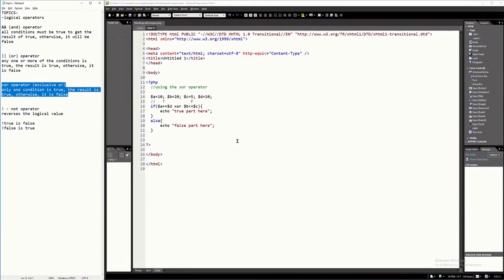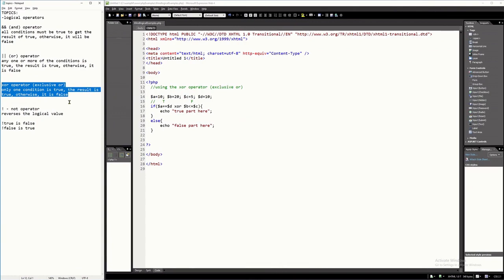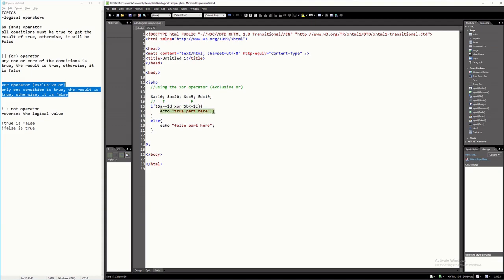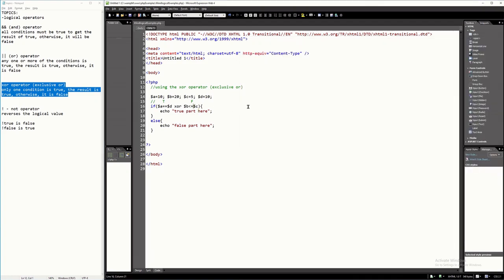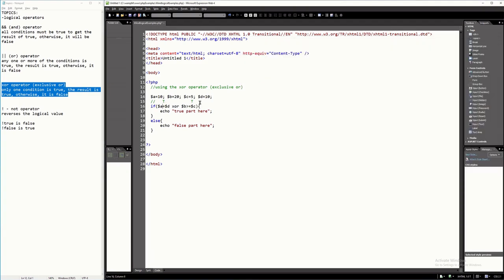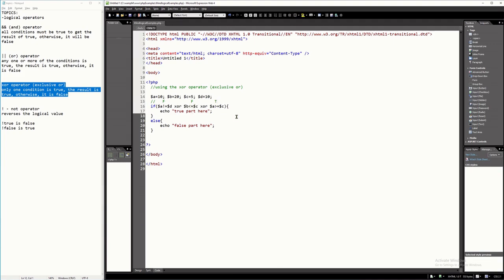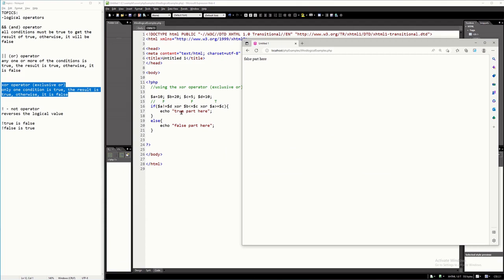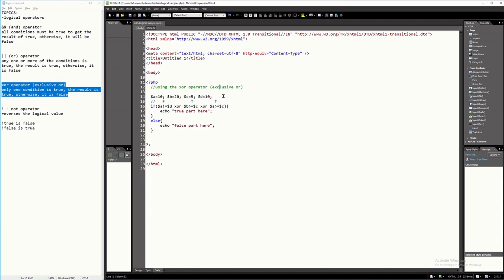PHP Logical Operators | How to use the XOR operator in PHP | What is XOR Logical Operator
This tutorial video will discuss and show to you how to use the logical operator XOR together with the IF Statement in PHP.

How to use the logical operator XOR in PHP?
How to use IF Statement in PHP?
How to use the logical operator XOR together with the IF Statement in PHP?
What is conditional statement?
What is logical operator XOR?